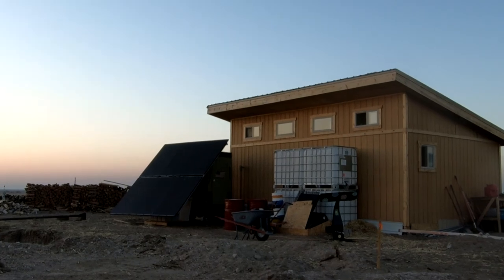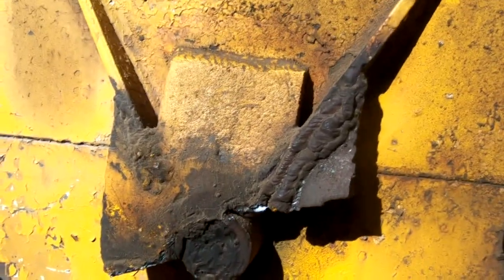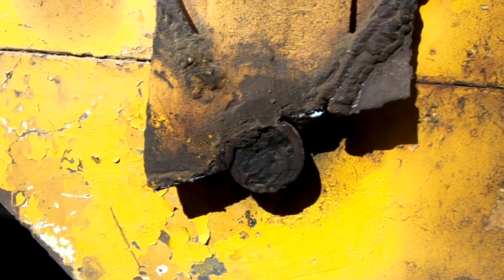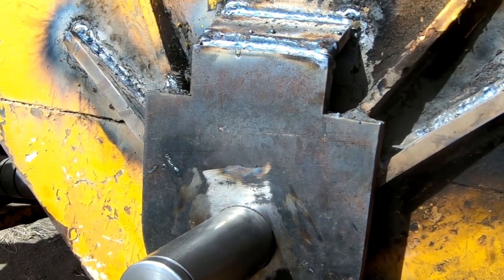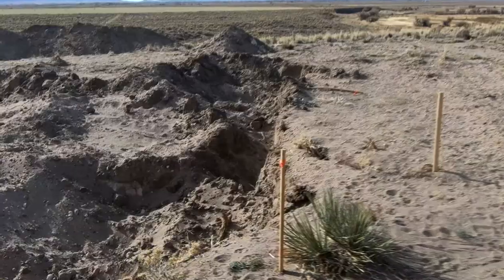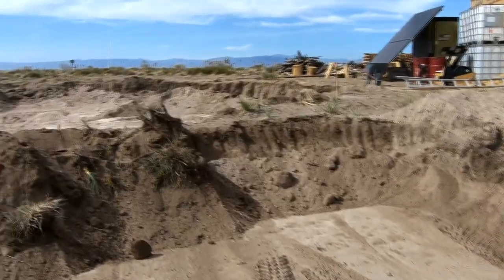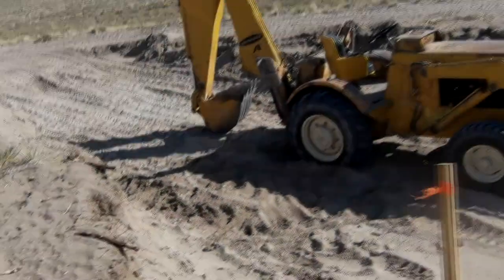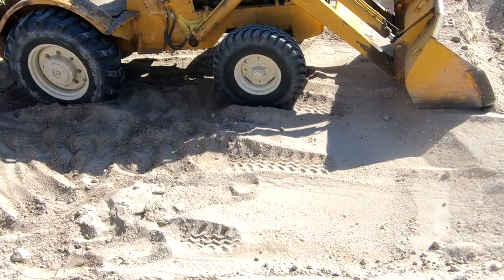Excavation, Archaeology And Solar-Powered Welding!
Moving along on our house pad excavation, we get stuck in the sand, brake Dyna and fix her up using Buzz, our mobile solar generator.  We also find an old buried campsite, maybe more than 100 years old!